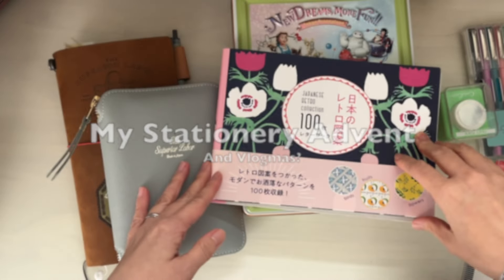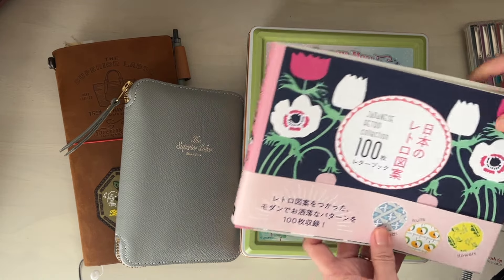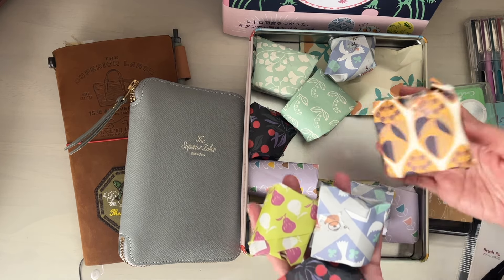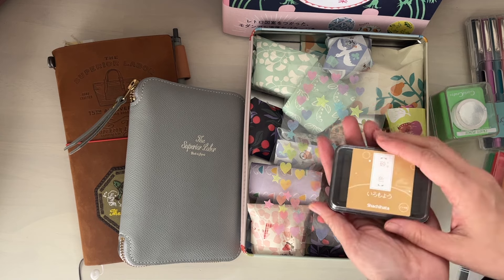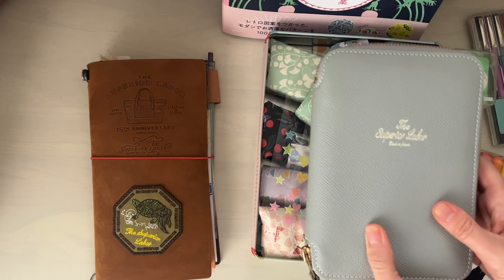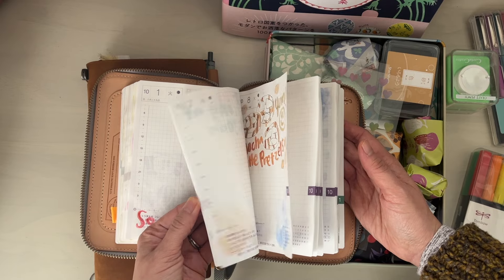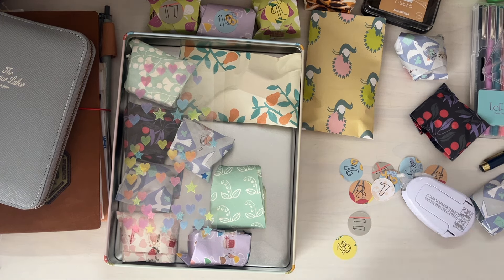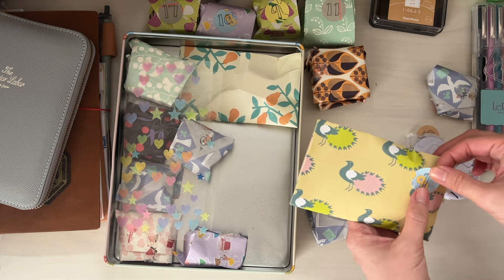My Stationery Advent 2024 - Rubber Stamps and Stickers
Although I asked in the video whether or not I should do Vlogmas, I believe I have already made up my mind -- I will try to attempt doing Vlogmas this year!

[Full Disclosure: I run a small little business, curating stationery goods and providing monthly stationery subscription boxes]